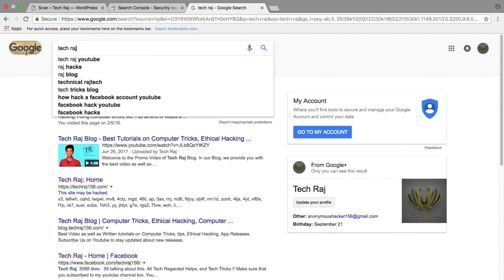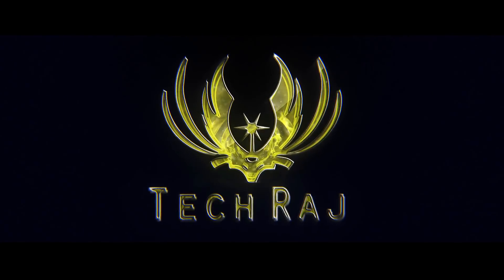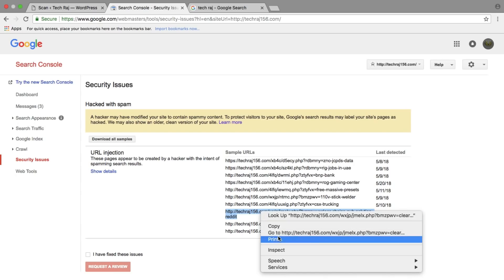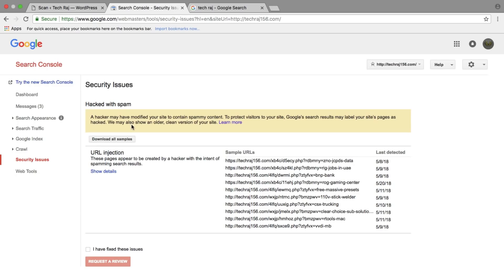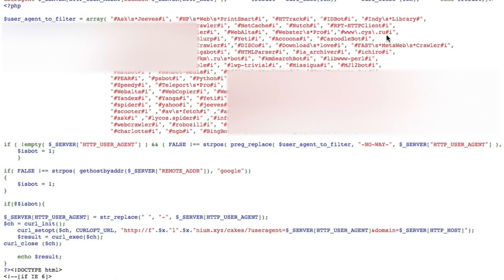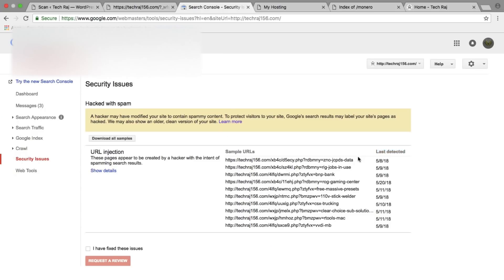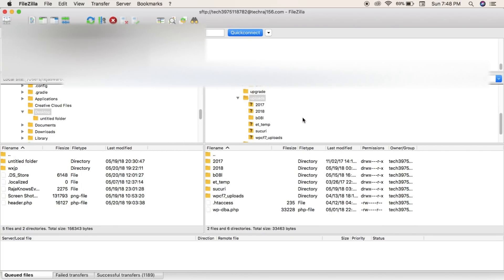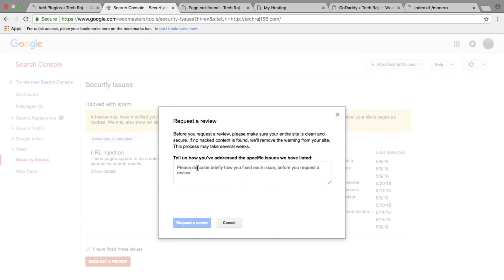MY WEBSITE GOT HACKED! [SPAM URL INJECTION]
RECENTLY MY WEBSITE GOT INJECTED BY SPAM INJECTION.
I recorded my screen while I'm trying to fix that and clean my website. Finally, I fixed it and in this video I included the screen cast of me fixing this problem along with my voice over.

The reason for this URL injection on my website may be because of a malicious plugin which I might've installed, or due to a vulnerability in my website's theme, or due to a vulnerability in Wordpress (very less chances).

Cheers!